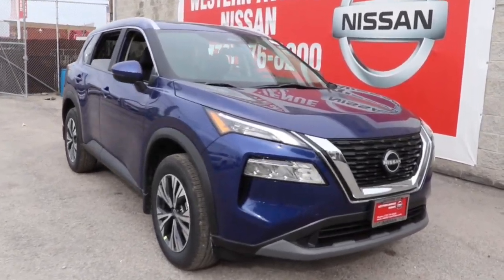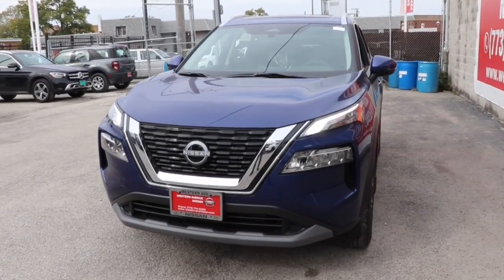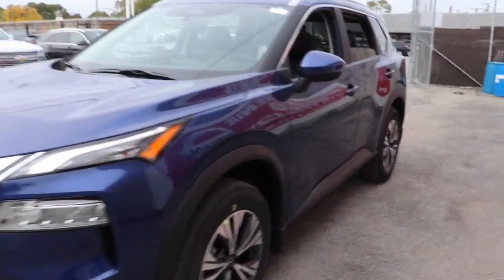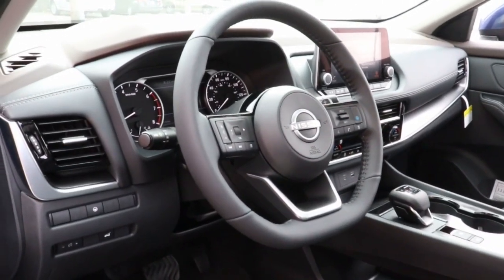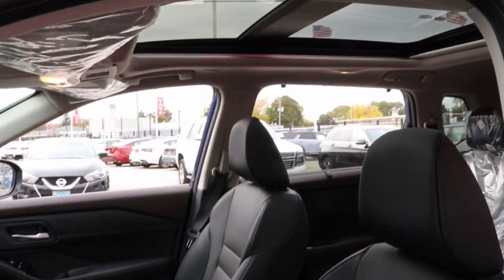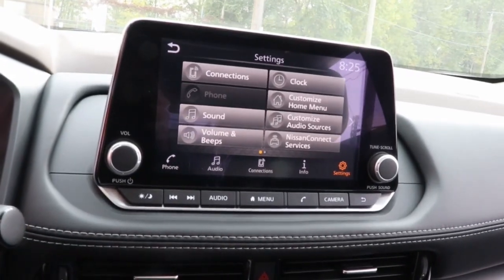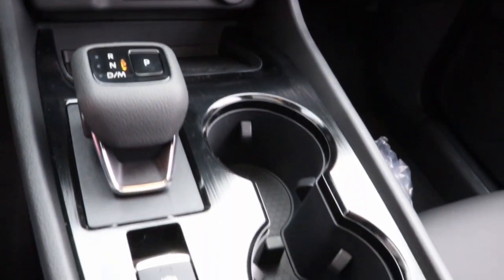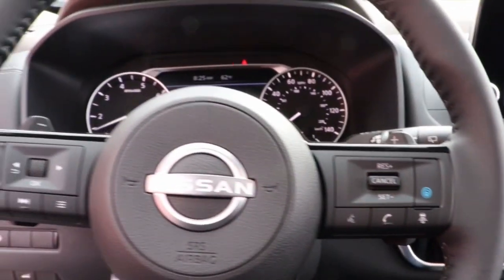2023 Nissan Rogue Chicago, Matteson, Oak Lawn, Orland Park, Countryside IL 230160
Caspian Blue Metallic [LISTING TYPE] 2023 Nissan Rogue SV available in Chicago, Illinois at Western Ave Nissan. Servicing the Matteson, Oak Lawn, Orland Park, Countryside IL area.

Caspian Blue Metallic 2023 Nissan Rogue SV AWD CVT with Xtronic 1.5L I3 Turbocharged DOHC 12V LEV3-ULEV50 201hp AWD.brbrNissan-- Innovation That Excites !! Building Great Vehicles with many options like Nissan Intelligent Key with Push Button Ignition, Remote Engine Start System with Intelligent Climate Control ,Hybrid system,Intelligent All-Wheel Drive,Intelligent Trace Control, Intelligent Engine Braking,Intelligent Cruise Control LED headlights,LED taillights,Intelligent Auto Headlights, Motion Activated Liftgate,Advanced Drive-Assist Display,Apple CarPlay,Android Auto, NissanConnect Services powered by SiriusXM ** Siri Eyes Free Hands-free Text Messaging Assistant * Bluetooth Hands-free Phone System, Leather-appointed seats, Quick Comfort heated front seats, Bose, Bluetooth streaming, SiriueXM, USB Ports and Aux in Jack, Blind Spot Warning Power Panoramic Moonroof. Nissan Navigation System, Intelligent Around View Monitor, Rear Cross Traffic Alert... ***All Prices plus TTD and Destination must qualify for incentives. ***Vehicle equipment may vary from Description! 28/35 City/Highway MPGbrbrbrWe Are Your Chicago, IL New and Certified Pre-owned Nissan Dealership near Berwyn, Burbank, Calumet City, Cicero, Elmhurst, Evanston, Franklin Park, La Grange, Matteson, Melrose Park, Morton Grove, Northbrook, Oak Lawn, Oak Park, Orland Park, Tinley Park. Are you wondering, where is Western Ave Nissan or what is the closest Nissan dealer near me? Western Ave Nissan is located at 7410 South Western Ave, Chicago, IL 60636. You can call our Sales Department at , Service Department at , or our Parts Department at . Although Western Ave Nissan in Chicago, Illinois is not open 24 hours a day, seven days a week  our website is always open. On our website, you can research and view photos of the new Nissan models such as the 370Z, Altima, Armada, Frontier, GT-R, LEAF, Maxima, Murano, NV Cargo, NV Passenger, NV200, Pathfinder, Rogue, Rogue Sport, Sentra, Titan, Titan XD, Versa or Versa Note that you would like to purchase or lease. You can also search our entire inventory of new and used vehicles, value your trade-in, and visit our Meet the Staff page to familiarize yourself with our staff who are committed to making your visit to Western Ave Nissan a great experience every time.